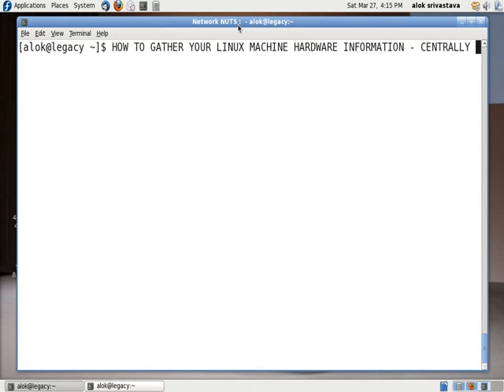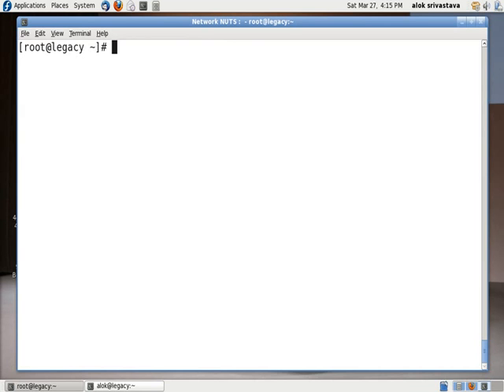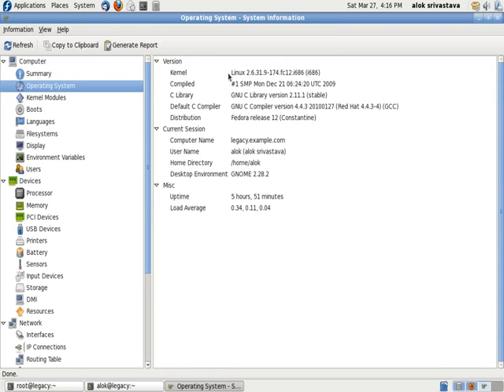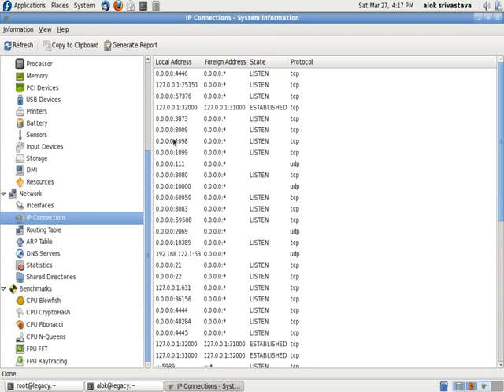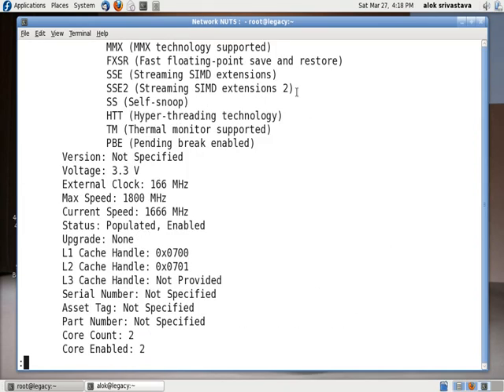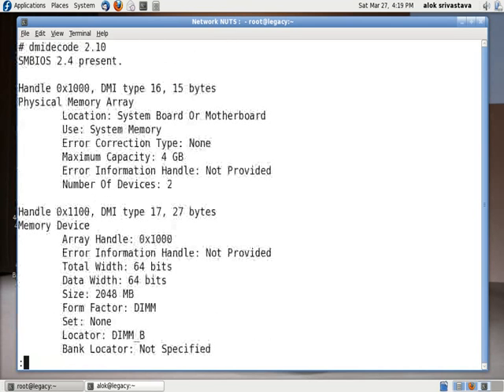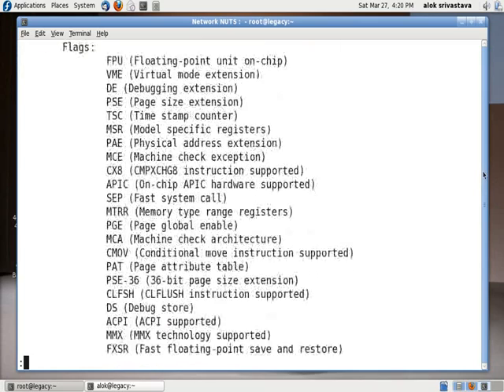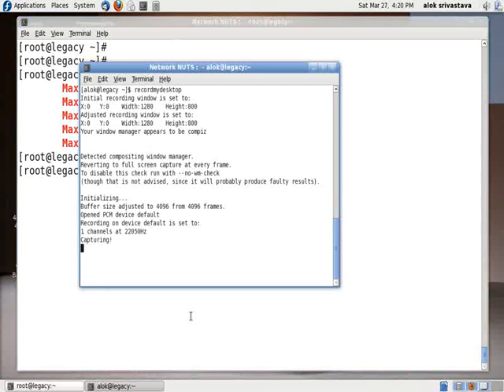How Gather Hardware Information of Red Hat Linux | Tutorials of GUI tools and CLI tools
this video shows how to gather your linux machine hardware information in a centralised manner using both GUI tools and CLI tools.